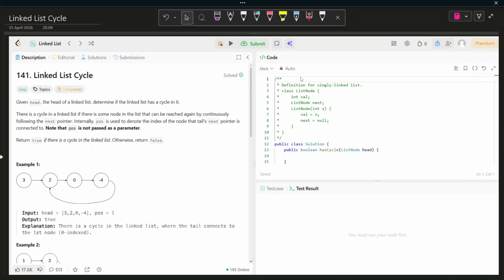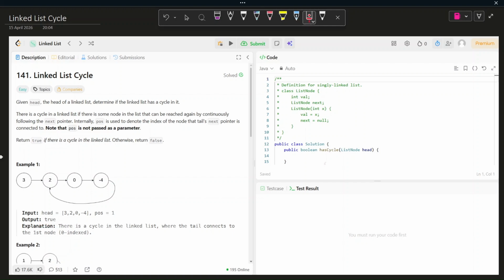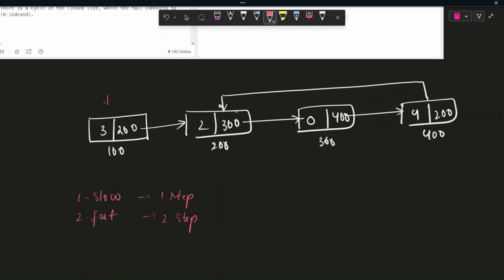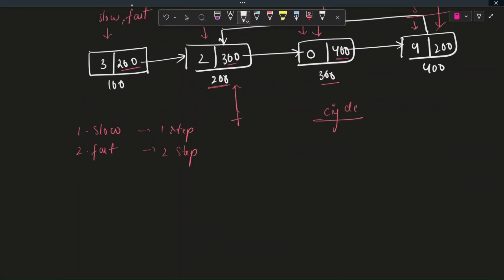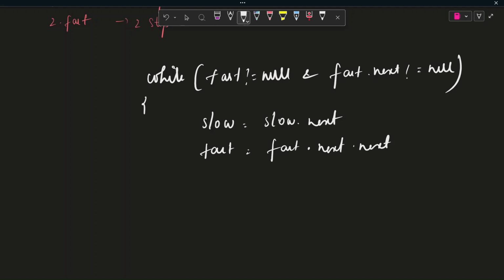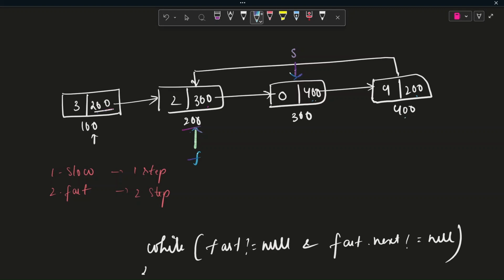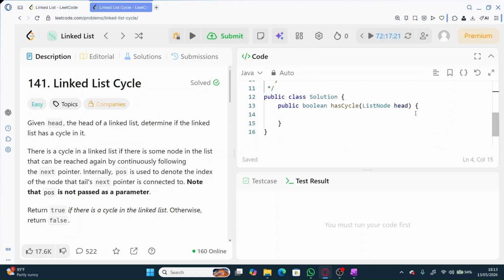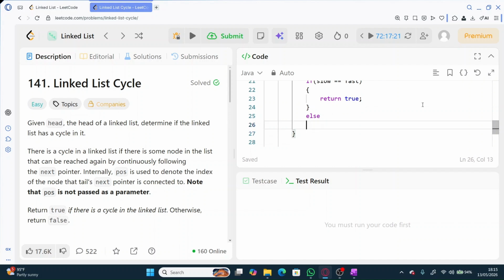LeetCode 141: Linked List Cycle Explained | Floyd’s Cycle Detection Algorithm (Fast & Slow Pointers)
🚀 In this video, we solve LeetCode 141: Linked List Cycle using the efficient Floyd’s Cycle Detection Algorithm (Tortoise and Hare Algorithm).

📌 Problem Statement:
Given the head of a linked list, determine whether the linked list has a cycle in it.

💡 Topics Covered:
✔ Linked List Basics
✔ Fast & Slow Pointer Technique

This is a common coding interview question asked in product-based companies and is important for mastering linked lists.